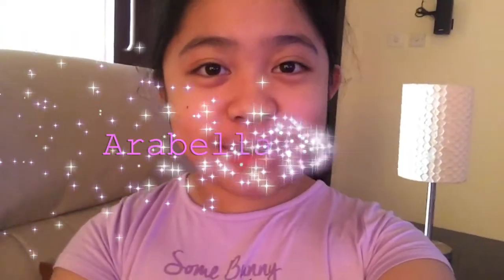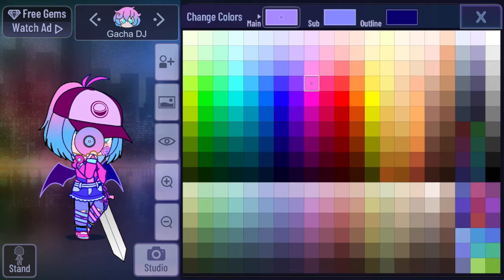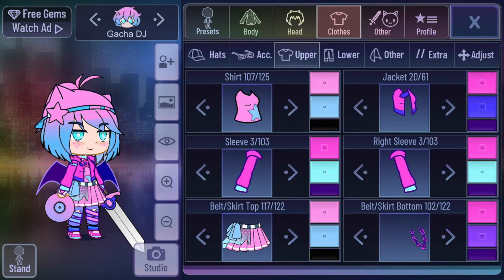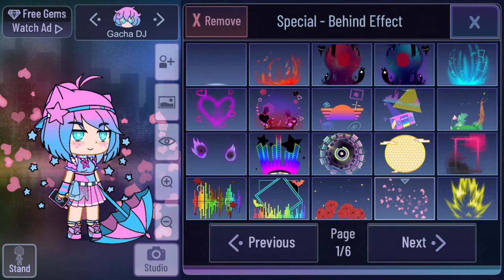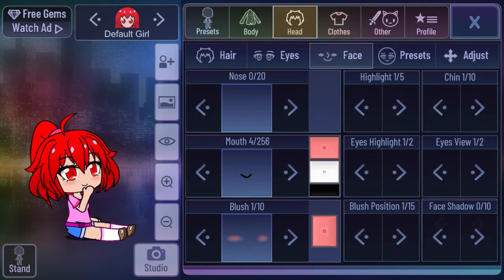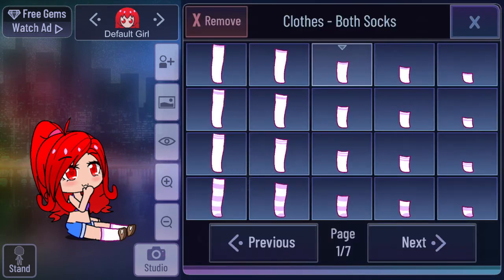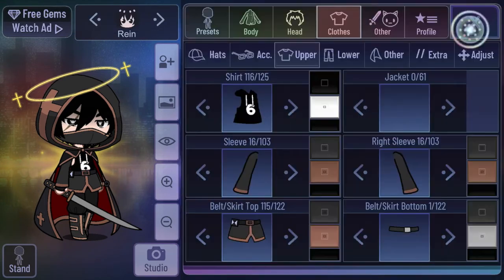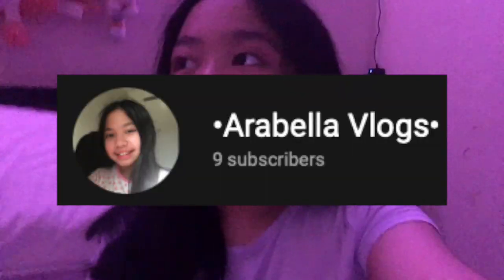Playing GACHA CLUB!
★~O P E N  M E  P L E A S E ~★

Hey guys! In this video I am playing Gacha Club.

★~G O A L S~ ★

★~M A I N  G O A L S~ ★

★~R E C E N T  S U B C R I B E R  C O U N T~★

178 (Lets try to get to my next goal which is 200 subscribers!

★~U P L O A D~★

Friday and whenever I'm free!

My videos are made, recorded, planned and edited by me (Arabella.)This video was filmed by me (Arabella) on the platform Roblox. All other video concerns will be listed below that include: The platform used to create my thumbnails and the platforms used to film and edit my videos.

★~Q & A~★

What editing app do I use: iMovie (Only for mac, iPhone, iPad.)
What do I use to record my screen: Quicktime Player (Shortcut on keyboard: Press Command Shift 5 at the same time.)
What do I use to record my face: My iPhone's camera.
What apps do I use to make my thumbnails: Picsart, Phonto and Picmonkey.
What are my headphones: Razer Quartz Pink Headphones.
What mic do I use: My Razer Quartz Pink headphones microphone.

★~F A M I L Y  A N D  F R I E N D S  C H A N N E L~★

★~A U D I E N C E~★

My videos are made for KIDS. It is the responsibility of parents to monitor what their children is watching. My videos are only ment for ENTERTAINMENT.

★~A B O U T  M E / M E S S A G E~★

Hello! I am Arabella. I like to do youtube videos. I am funny, kind, and joyful! I joined YouTube at September 28 2015. I love to make people laugh and happy, I hope I make you guys laugh and happy! I really, really enjoy making youtube videos for you all! Thank you to every single one of you supporting me.

Arabella. ❤️